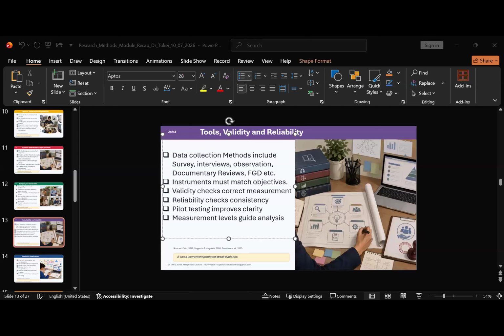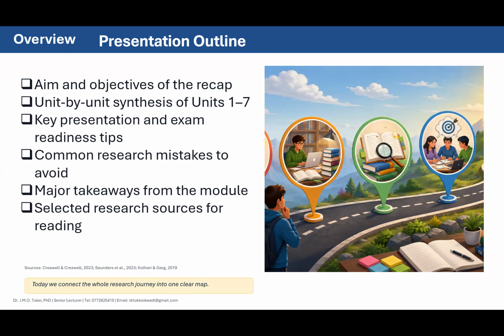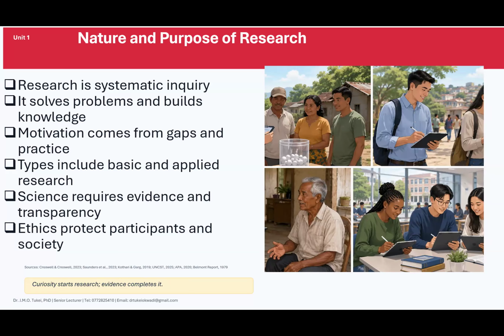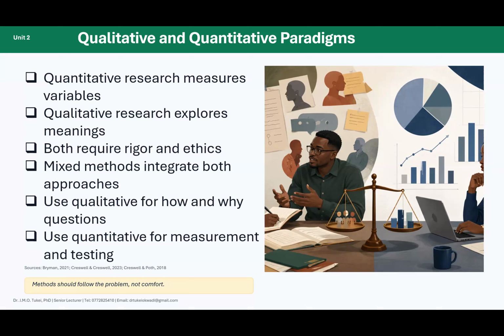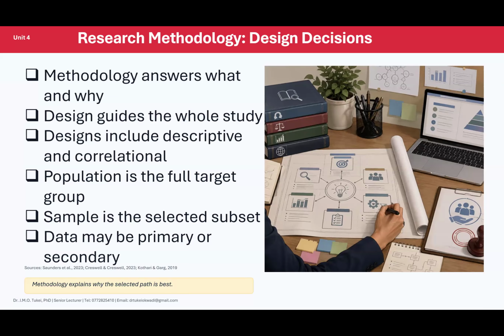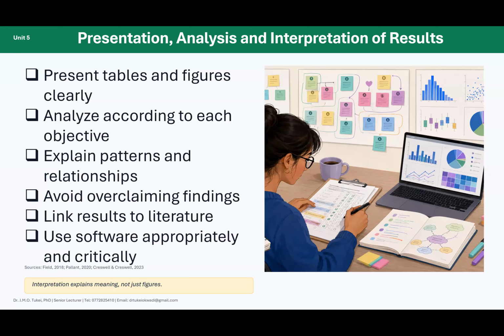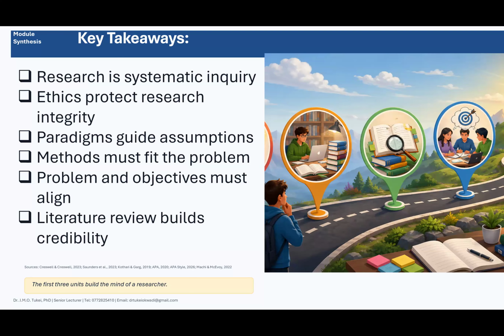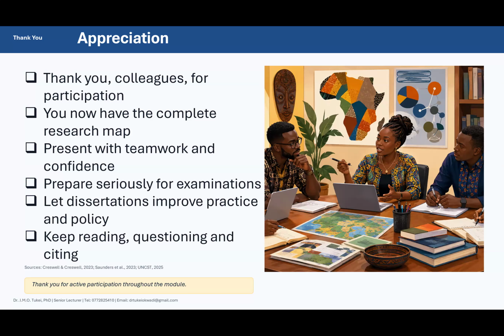GMT20260711 070333 Recording 2736x1824